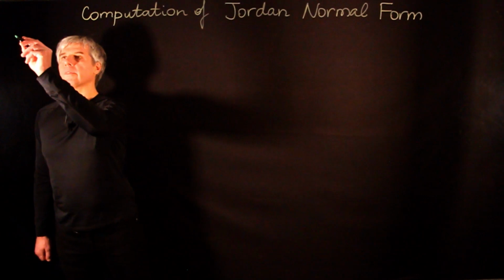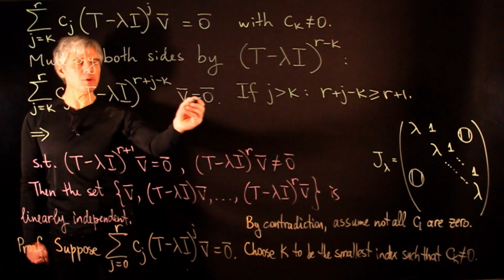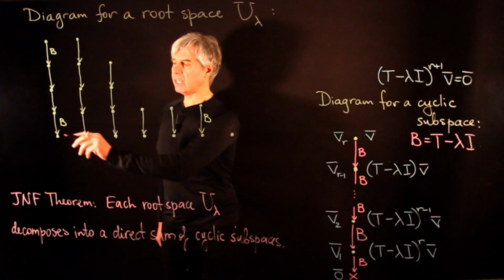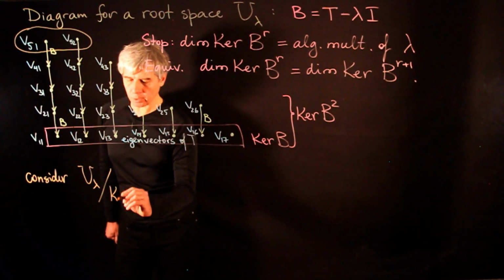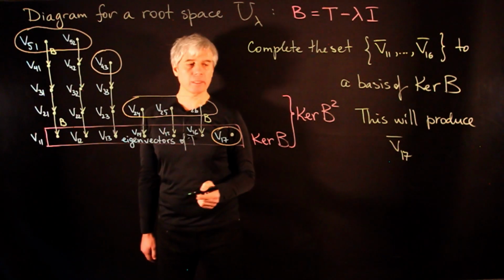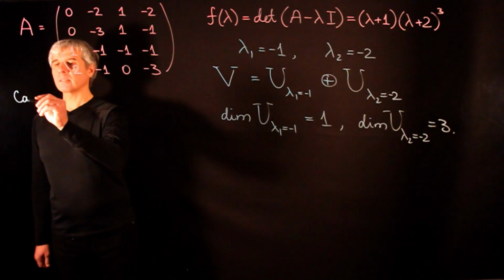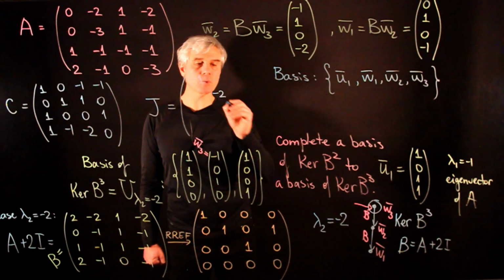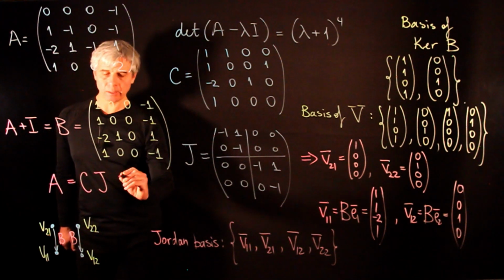Lecture 49. Computation of Jordan Normal Form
0:00 Jordan Normal Form Theorem
3:40 Cyclic subspaces
16:28 Diagrams describing the structure of a root space
23:08 Algorithm for computing Jordan Normal Form
43:25 Example: Computing JNF for a 4x4 matrix with 2 eigenvalues
55:29 Example: Computing JNF for a 4x4 matrix with a single eigenvalue

In this lecture, we discuss the method of computation of the Jordan Normal Form of a matrix.